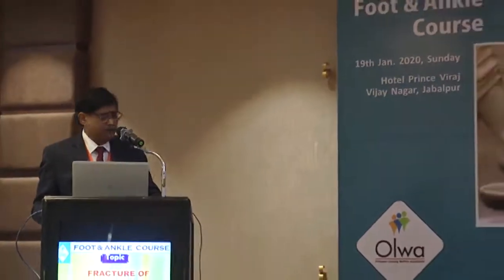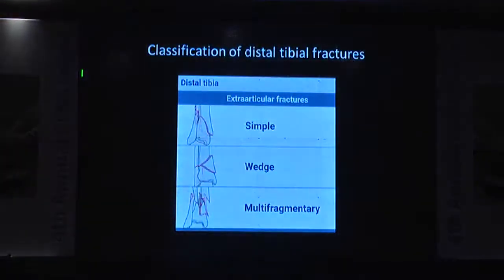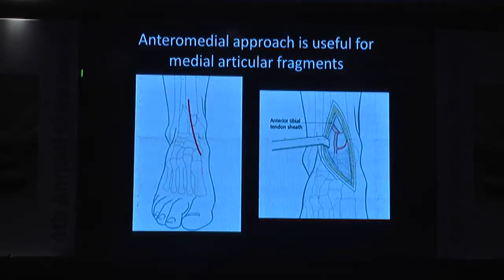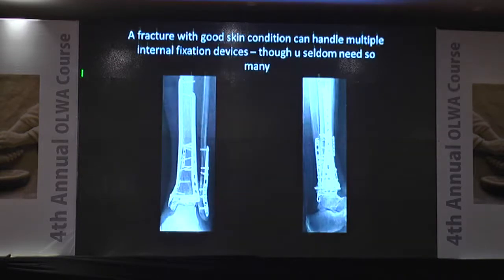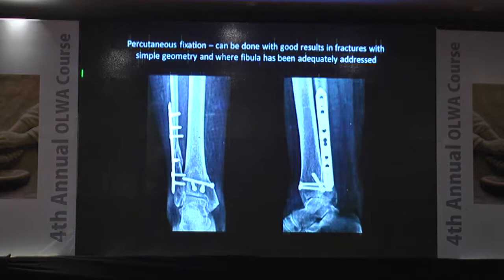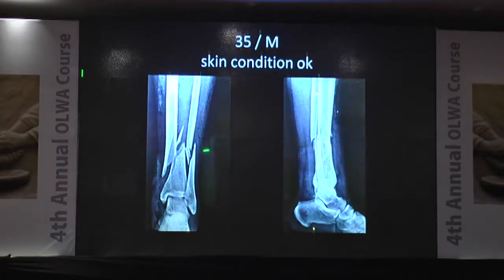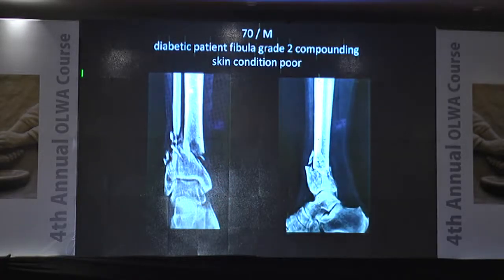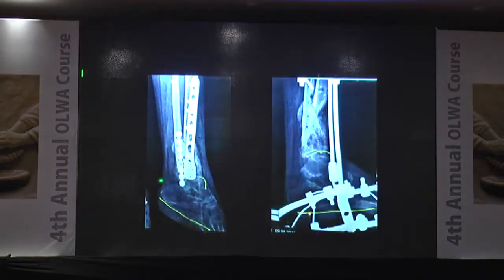Distal Tibiai Fractures, Dr Sanjeev Banerjee, Olwa Foot & Ankle Course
fracture where soft tissues care matters most and at times decide the approach to fracture
talk delivered at jabalpur in Foot and Ankle course conducted by Orthopod Learning Welfare Association